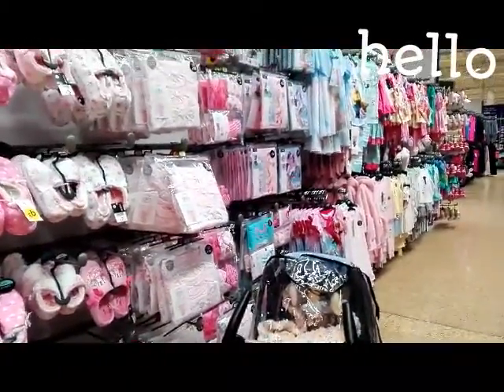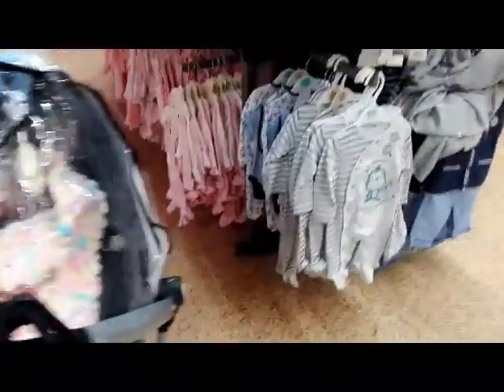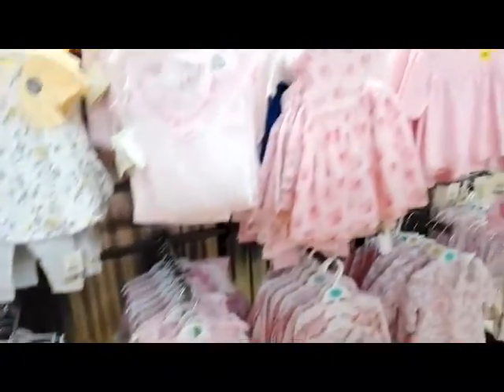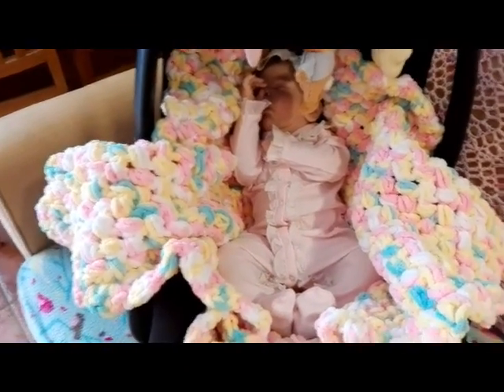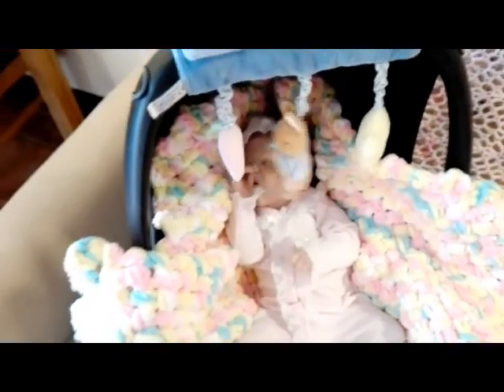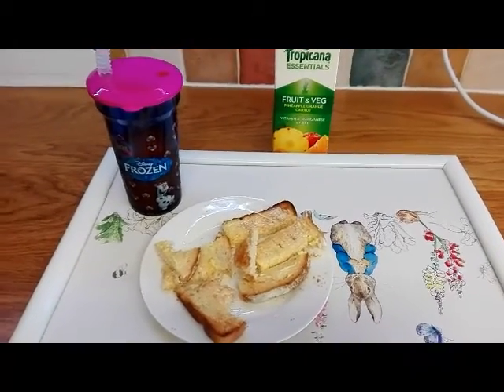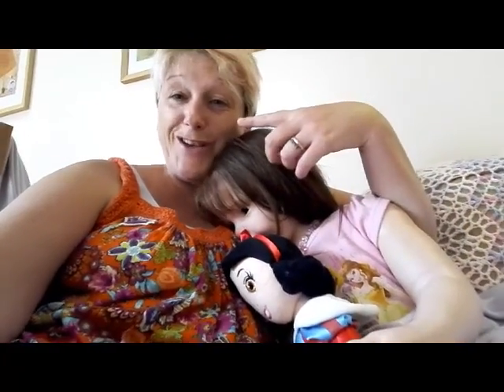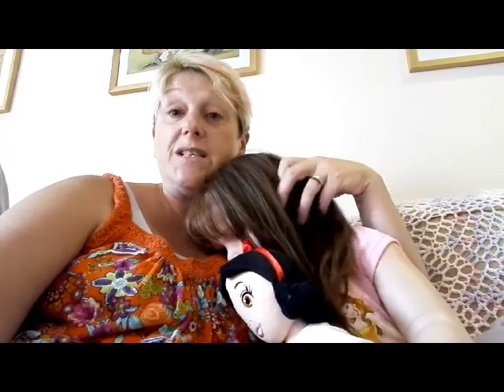subscriber *requested* a poorly Frankie! Life of a reborn mummy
After a quick shop we check in on Frankie.